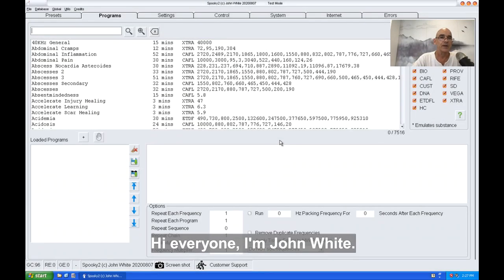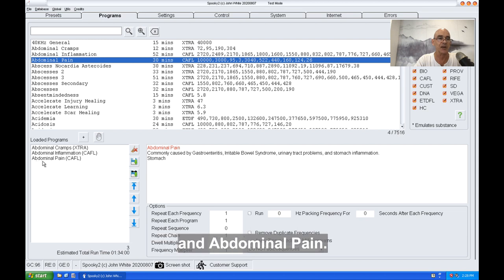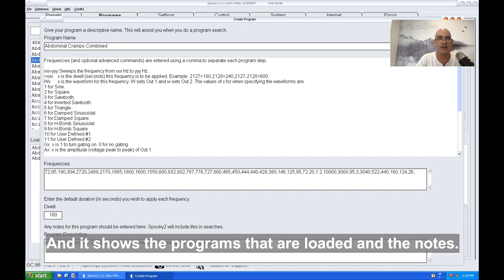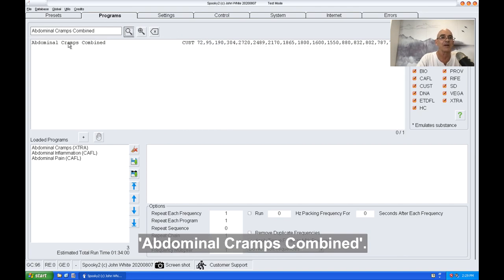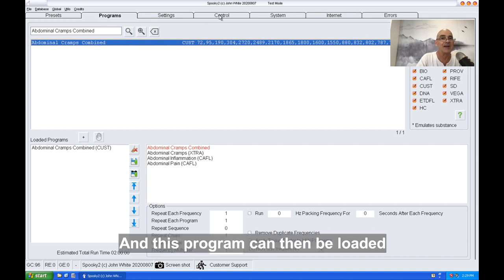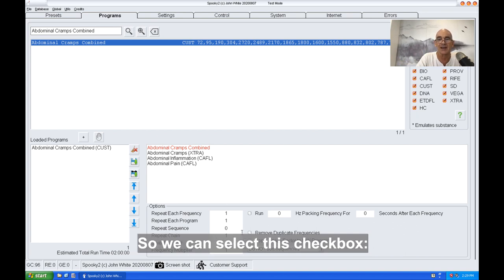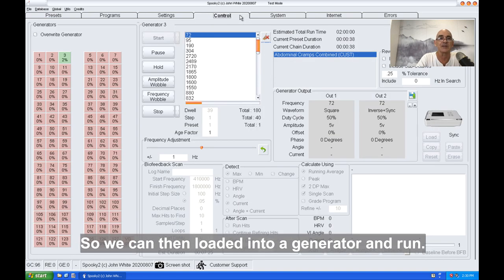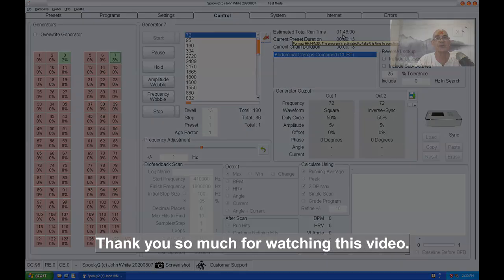How to combine multiple programs to a single program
Hi everyone, I'm John White. I am going to show you how you can combine programs that are already in the Spooky2 database. Now, for this example, in the Programs tab, I am going to select three abdominal programs: Abdominal Cramps, Abdominal Inflammation and Abdominal Pain. I want to combine them into a single program. To do this, you save, by pressing this icon here. You give it a name:'Abdominal Cramps Combined'. And those are all the frequencies combined there. And it shows the programs that are loaded and the notes. You save that and the new program you have just created will be in the database. I will do a search for the program to find it. 'Abdominal Cramps Combined'. So I can erase the loaded programs and load just one program here and it has got these three programs in black showing what’s actually contained within this combined program you have just created. And this program can then be loaded into a generator and run. The program duration is two hours exactly. There is a possibility that there are repeats within the same program because don't forget we have loaded three programs into one. So we can select this checkbox: Remove Duplicate Frequencies and there were a few duplicate frequencies and the time for this program has been reduced from two hours to one hour and 48 minutes. So we can then loaded into a generator and run. So we have got Generator No.3 running the program with repeats and you can see it's two hours. Generator No.7 has got the repeats removed and it's the reduced time.